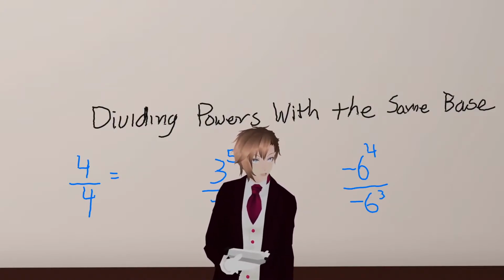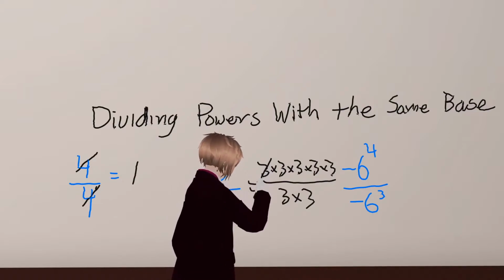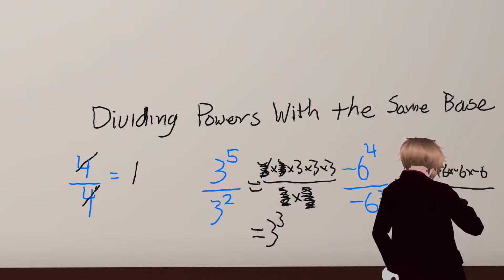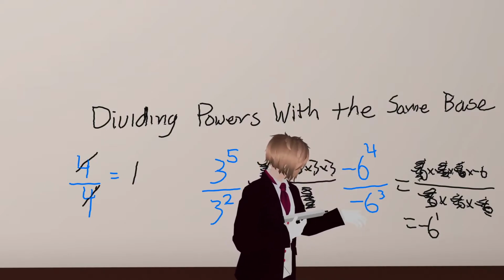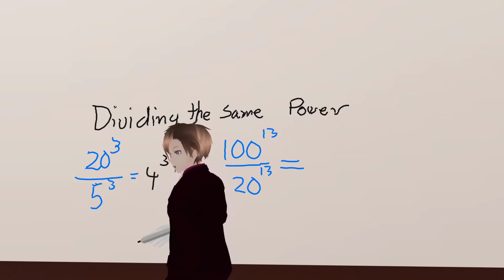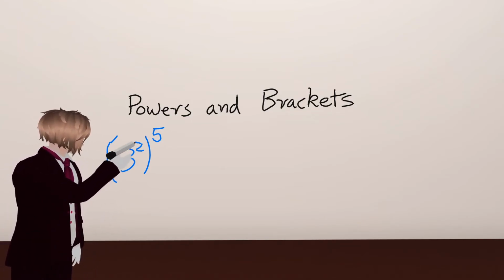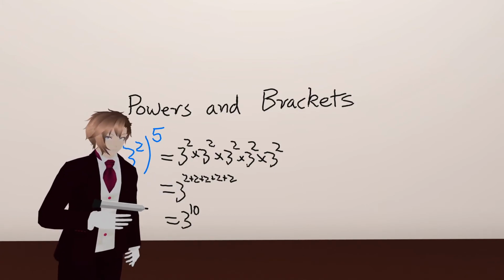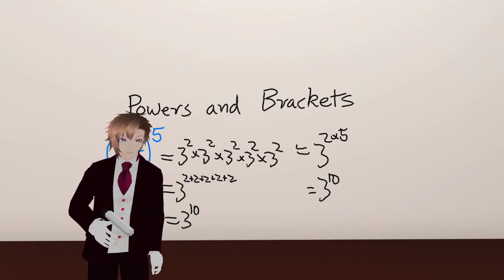Powers Part 2 Dividing and Brackets